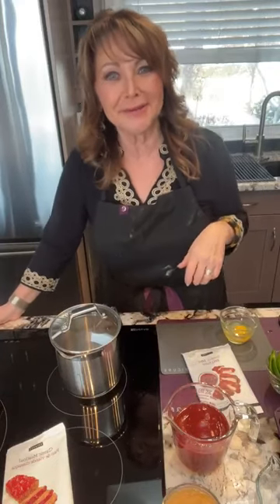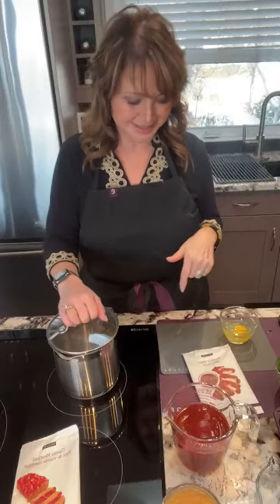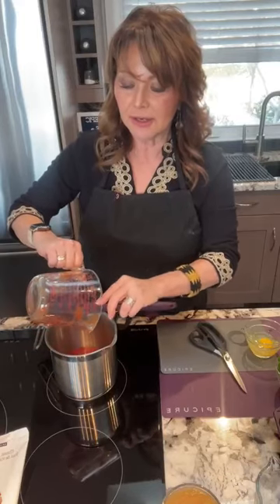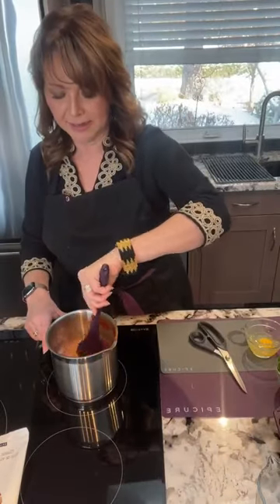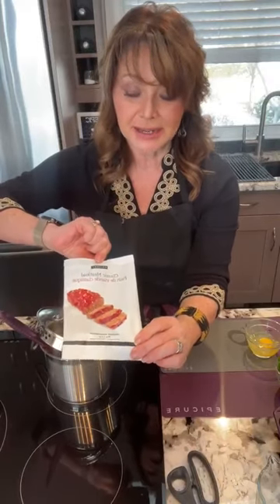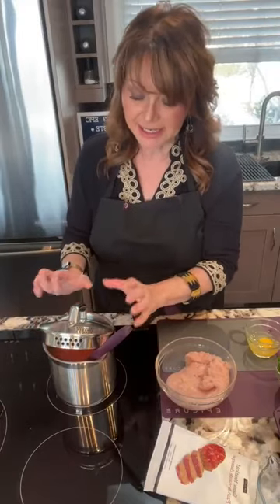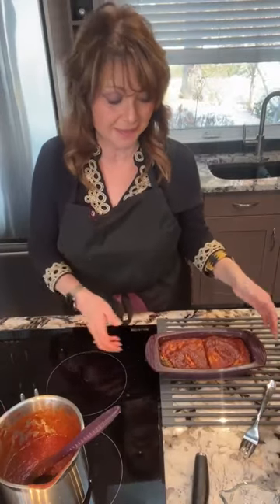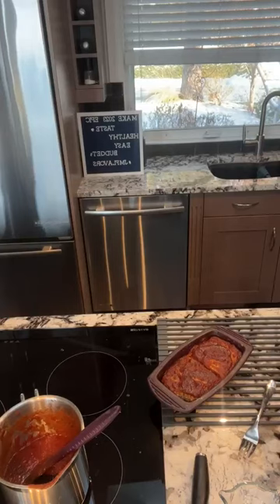Southern Meatloaf with Cornbread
It is an epitome of an all-American comfort food.
American meatloaf has its origins in scrapple, a mixture of ground pork and cornmeal served by German-Americans in Pennsylvania since colonial times.  It can be traced back to 1700s. Southern Meatloaf MUST HAVE it’s slightly sweet sauce on top and majority of Southern recipes add Saltine Crackers along bread and all is soaked in milk.
I want to keep my meatloaf gluten free so there is no bread.